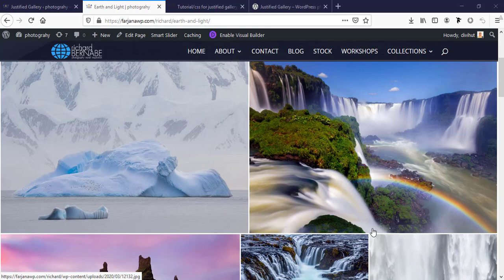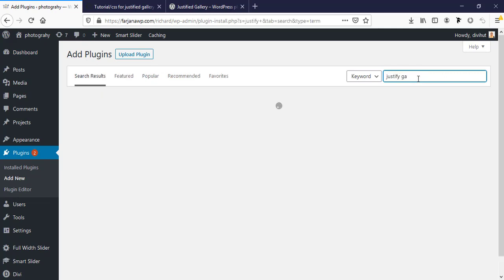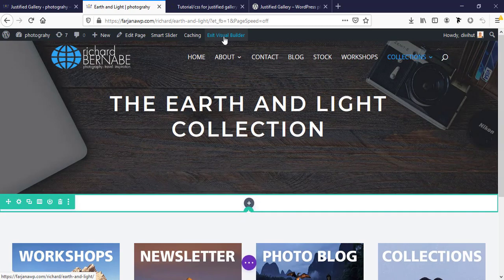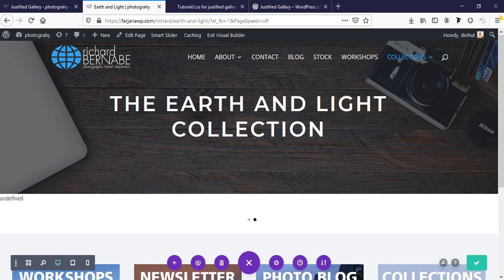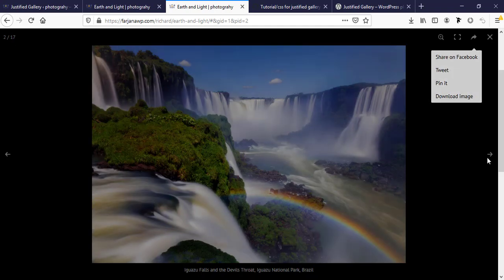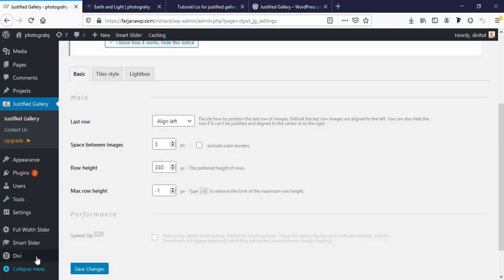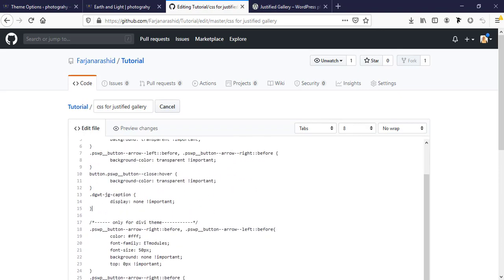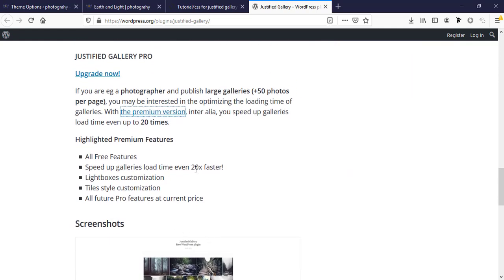how to make image gallery in wordpress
In this tutorial, I will show you how to make masonry image gallery in wordpress.

And if you need any professional help from me, go and just write down your inqury in details... I'll reply you back within 24 hours. Thank youuuu.